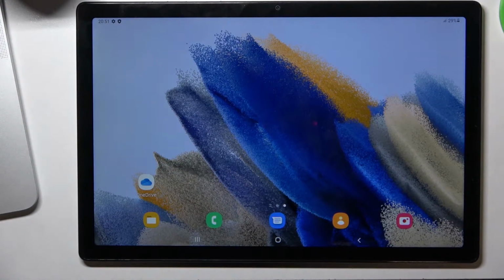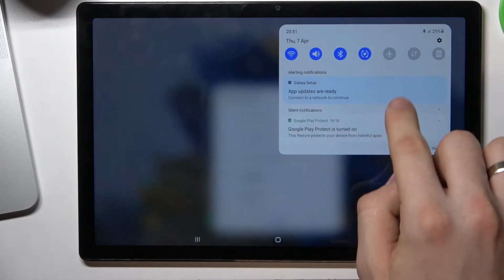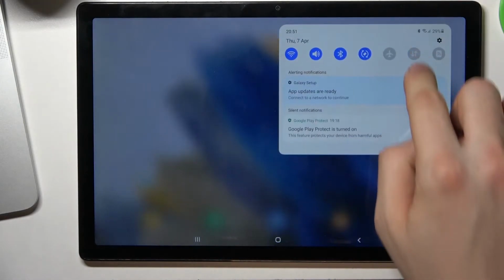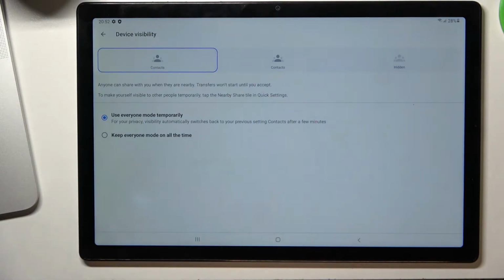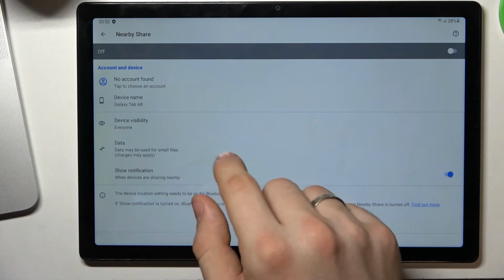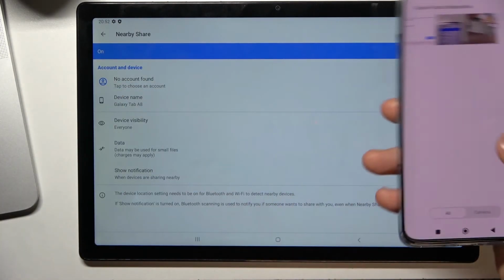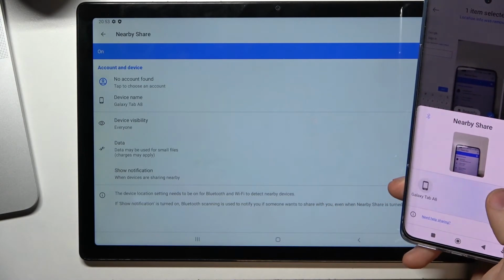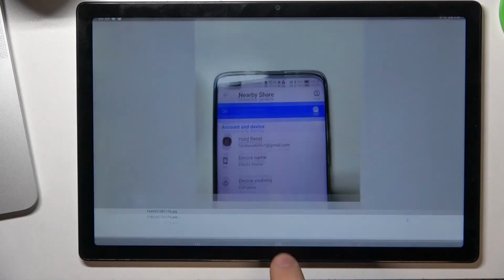Samsung Galaxy A8 2021 - How To Set Up Nearby Share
If you want to get Nearby Share on Samsung Galaxy A8 2021, this video might be essential. Simply follow our step-by-step video tutorial and learn how to use Nearby Share on Samsung Galaxy A8 2021. If you found this guide useful, please visit our YouTube channel HardReset.Info. Subscribing to our channel, leaving us a like, or comment will greatly help us in making future guides for you. Cheers!

Nearby Share Samsung Galaxy A8 2021 ?
How to get Nearby Share on Samsung Galaxy A8 2021 ?
How to download Nearby Share on Samsung Galaxy A8 2021 ?
Is there Nearby Share on Samsung Galaxy A8 2021 ?